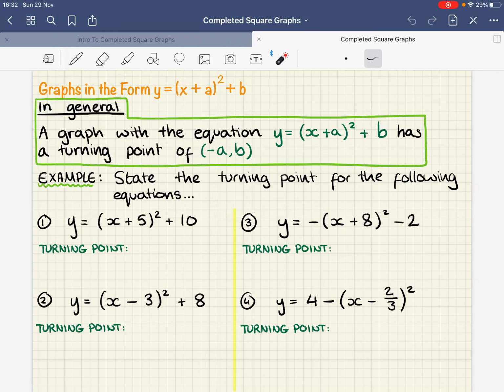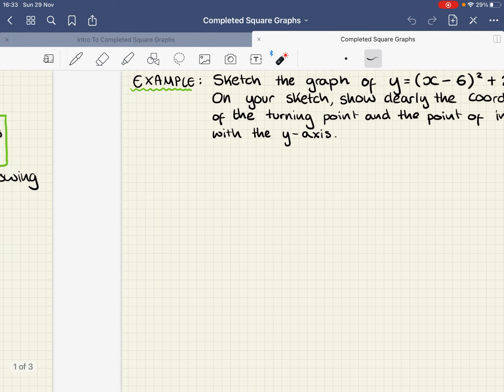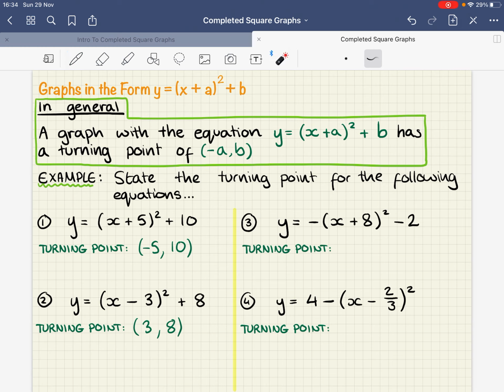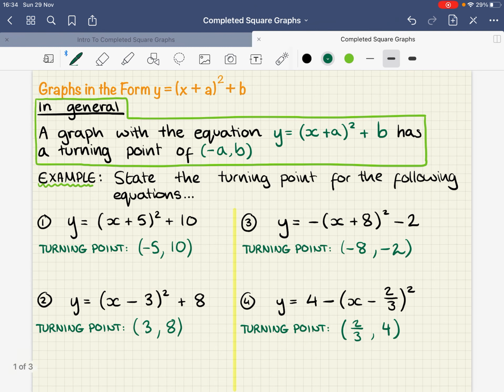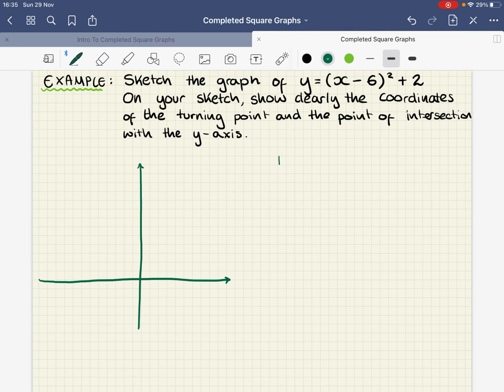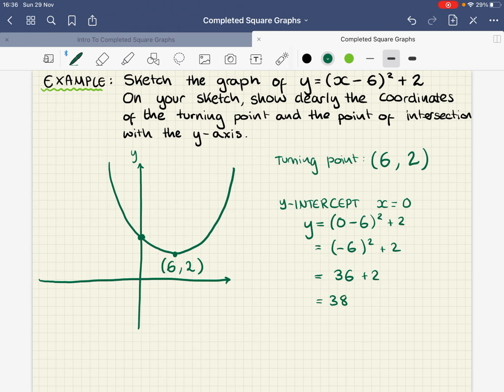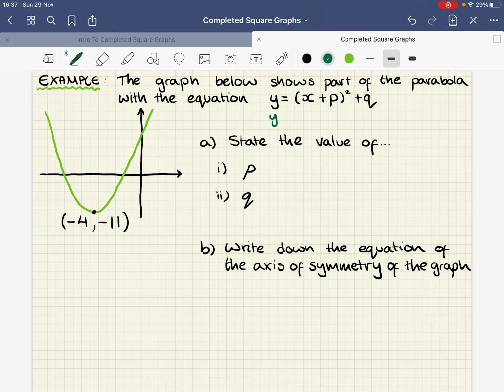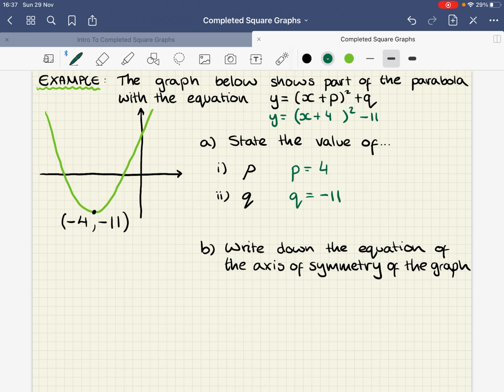10 Graphs in the form y=(x+a)² +b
➕➖➗✖️ Video tutorial on drawing and identifying graphs in the form of y=(x+a)²+b